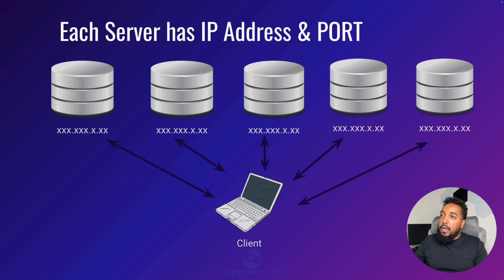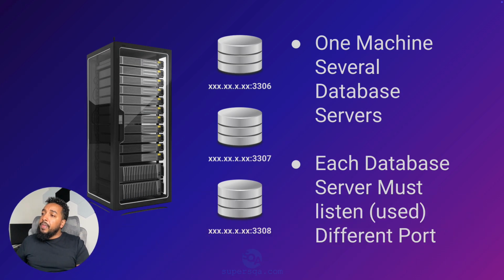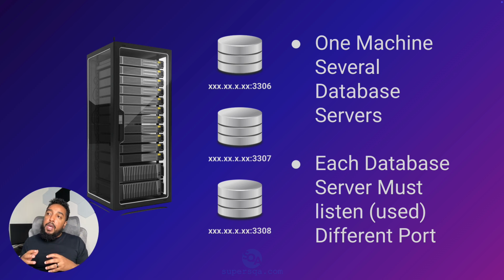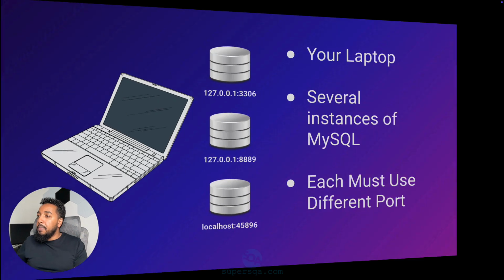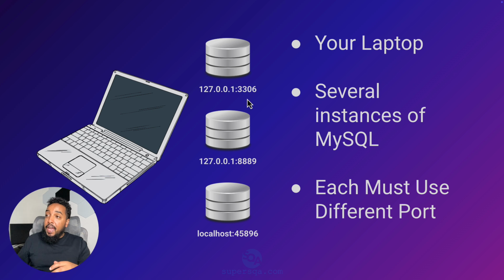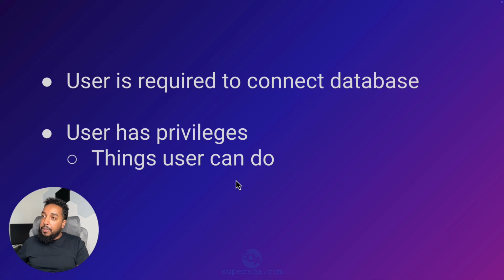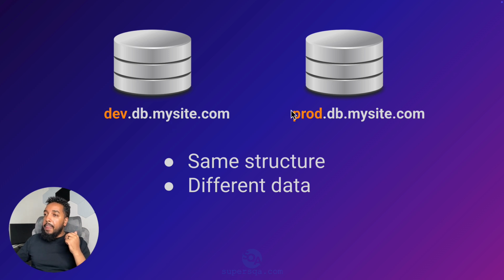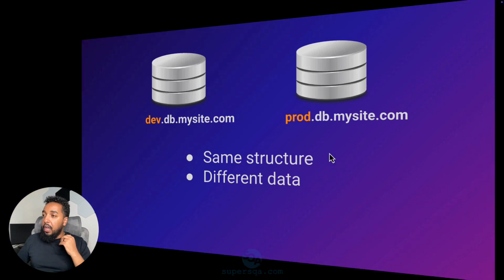Client-Server Architecture Explained for SQL Beginners!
Configure client-server database connections to enhance your troubleshooting skills and increase your effectiveness as a QA Automation Engineer.

If you're learning SQL, you need to understand client-server architecture. On Day 1 of your job, you’ll likely be asked to connect to a database—but what does that actually mean?

This video breaks down the fundamentals of how databases work and how clients connect.

* What Client-Server Architecture is.
* How clients connect to databases using IP addresses & ports.
* Why applications use multiple, separate databases (for users, products, etc.).
* How tools like MySQL Workbench fit into the picture.
* Why this architecture improves performance & security.

This is an essential SQL concept for developers, testers, and anyone working with data. Master this before you dive deep into writing queries!